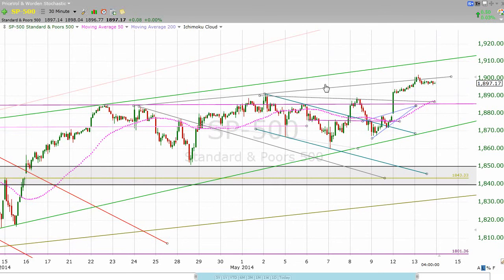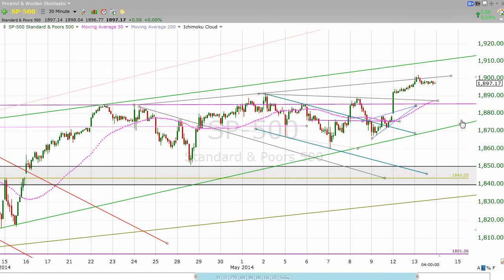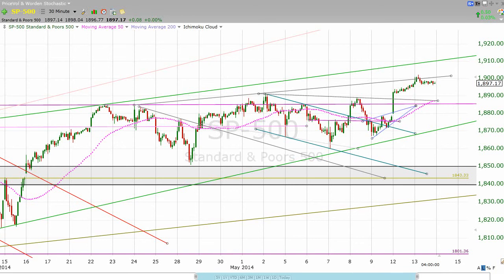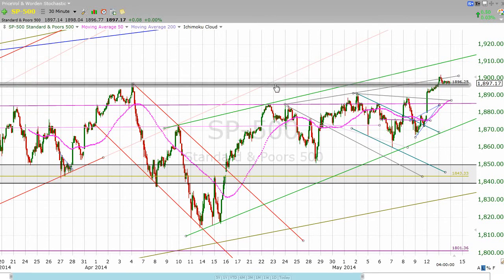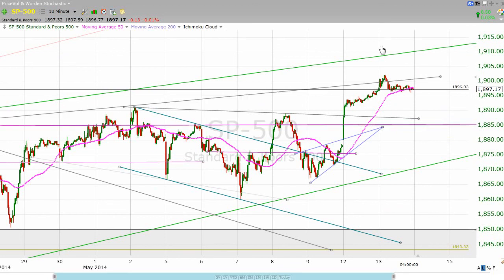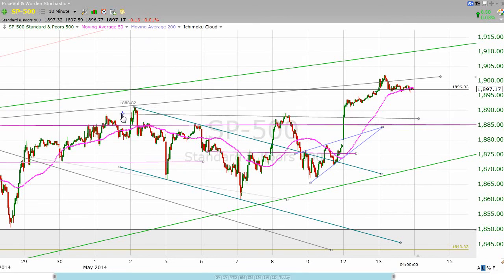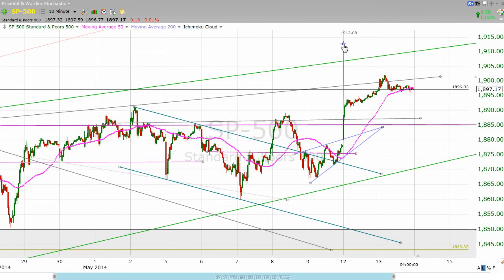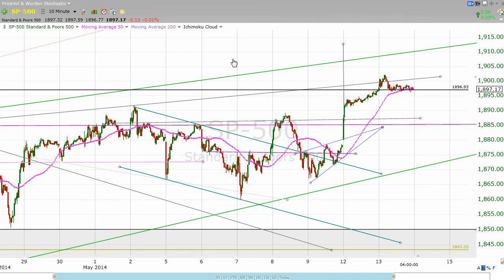S&P 500 Technical Chart Analysis for 5/13/2014